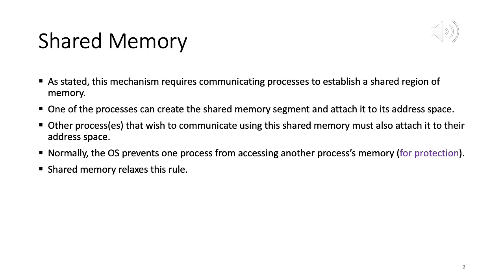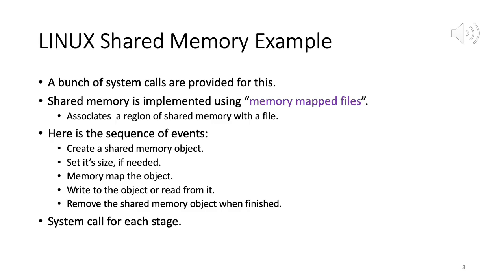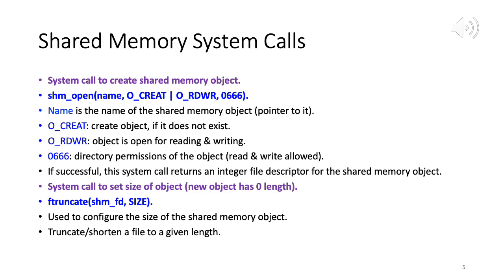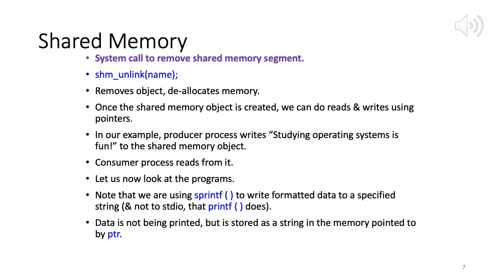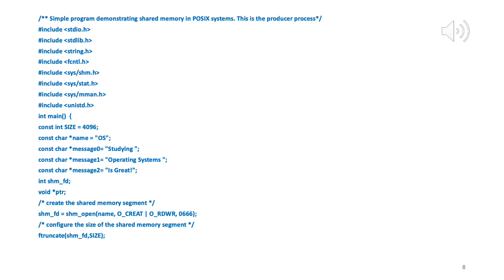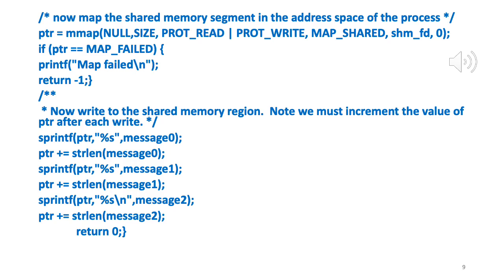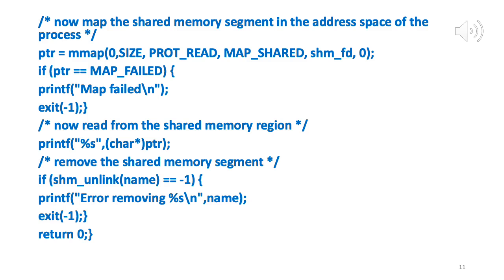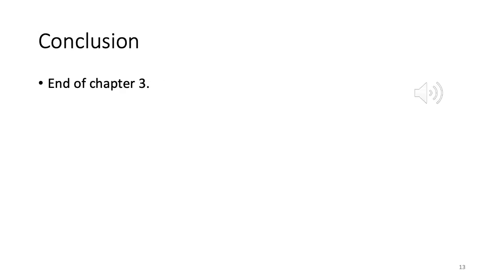CS 303: Chapter 3, lecture 6 - Inter-process Communication (IPC) with Shared Memory.